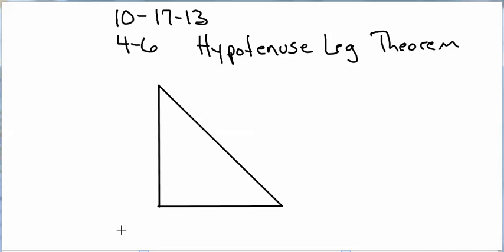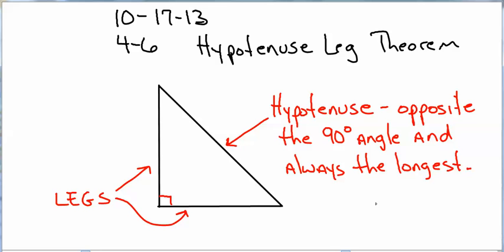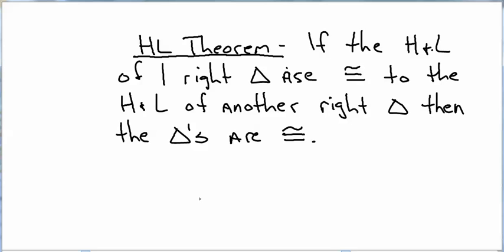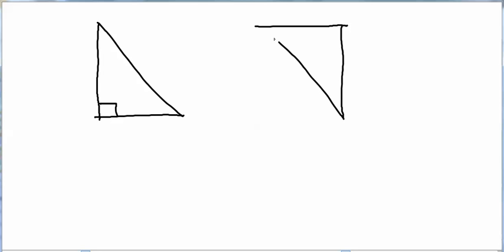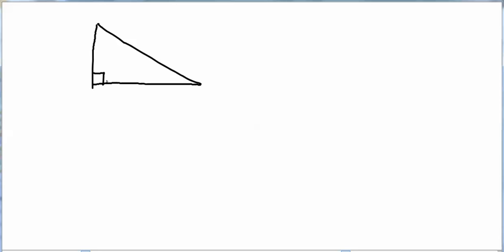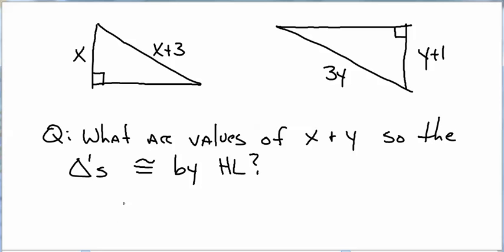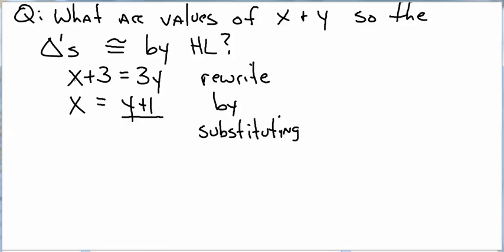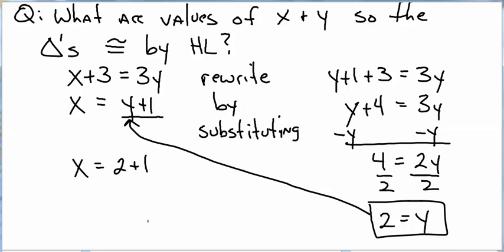Geo 10 17 2013 1 26 27 PM